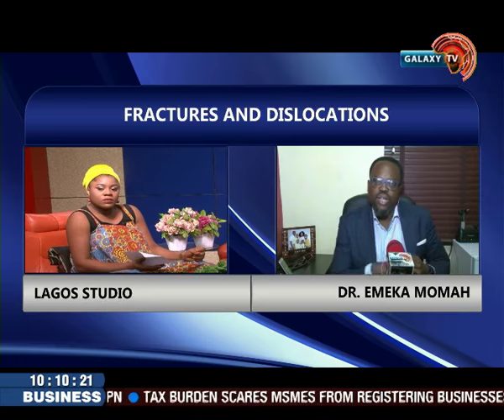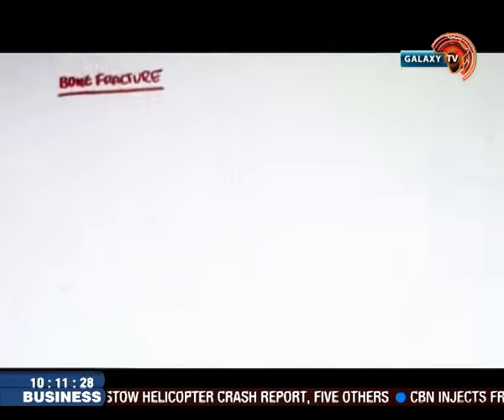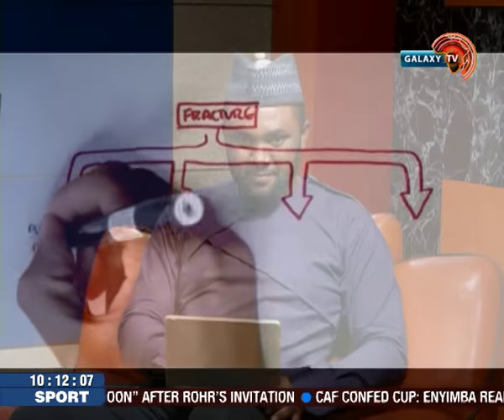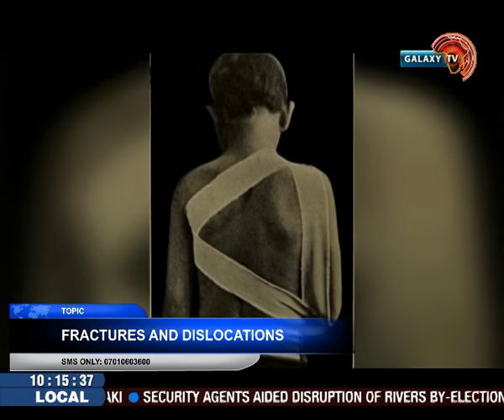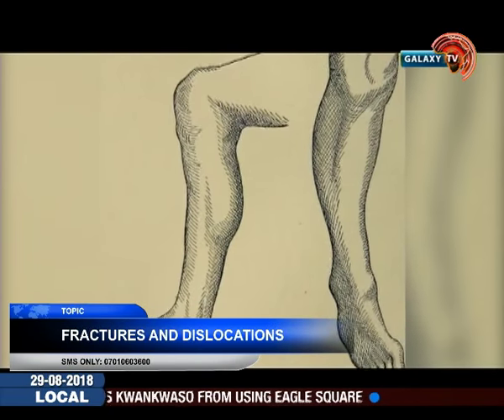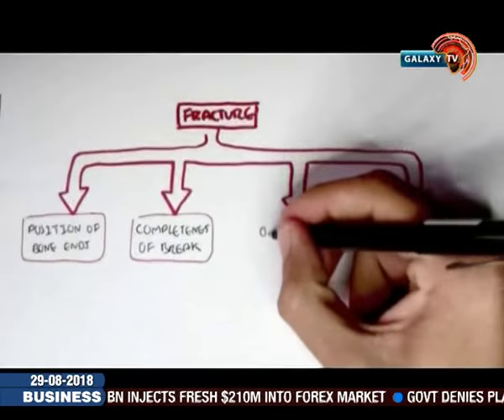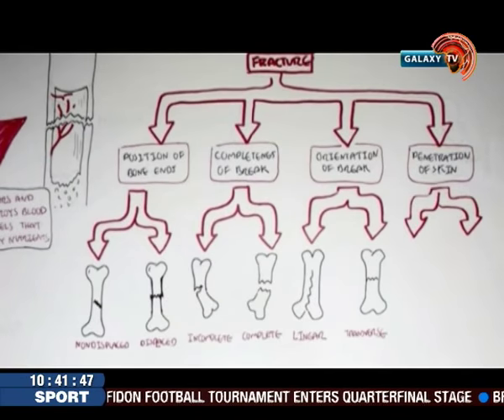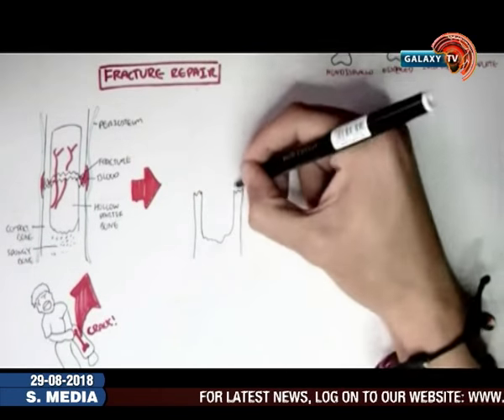How to handle fractures and dislocations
Medical experts give tips on best ways to handle fractures and dislocations